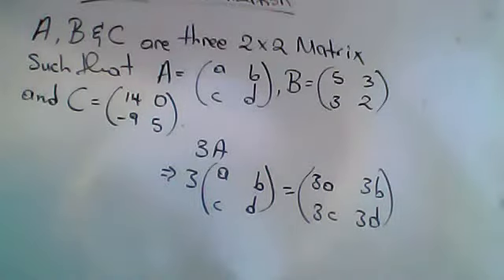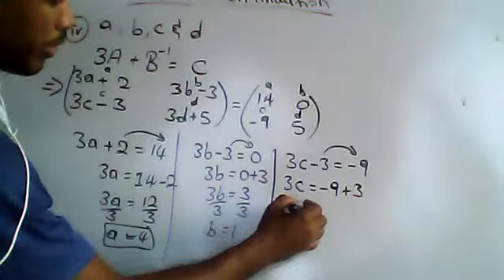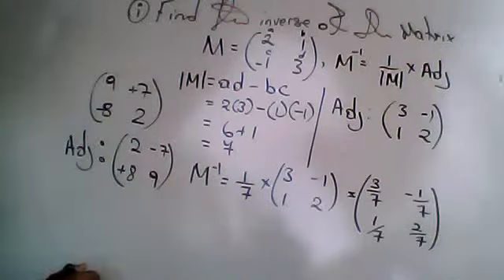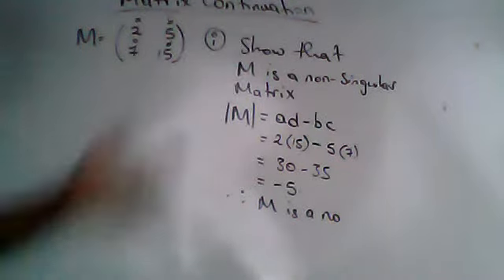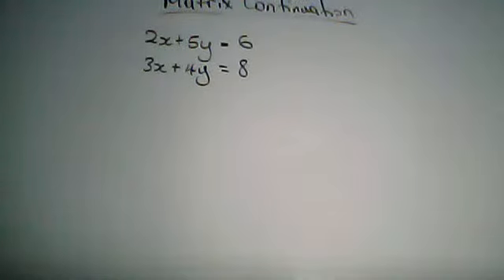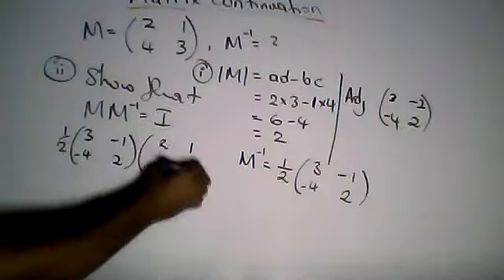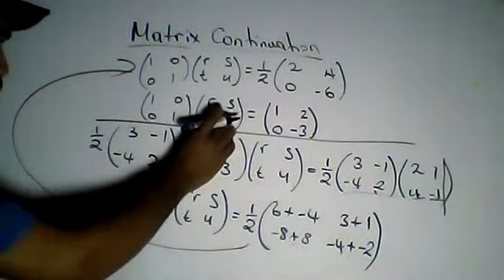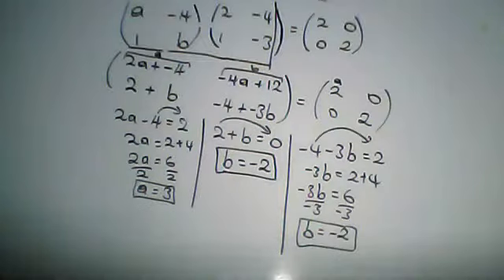matrix past papers questions.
Matrix past paper questions solved